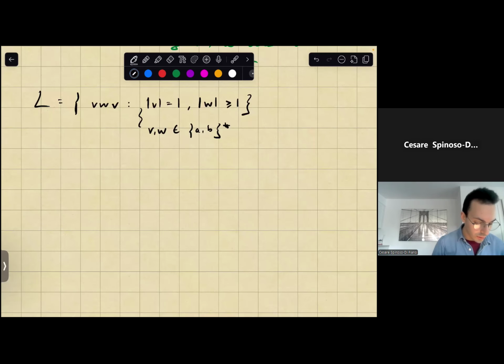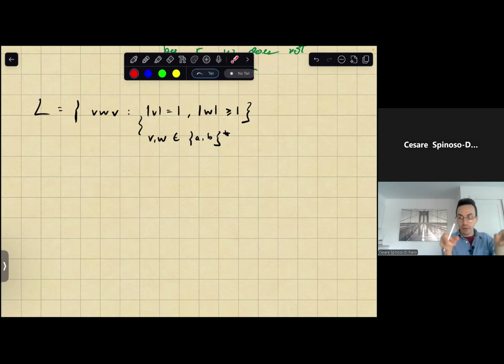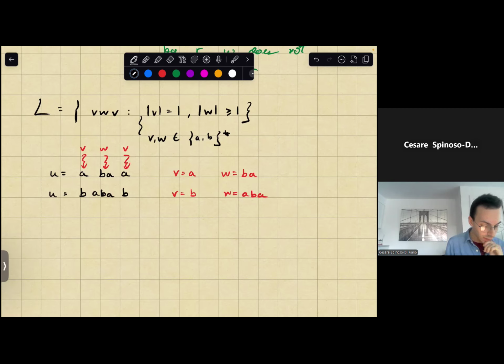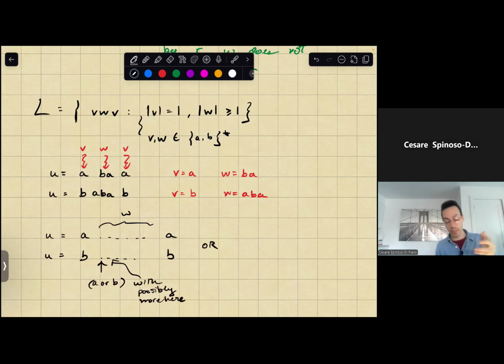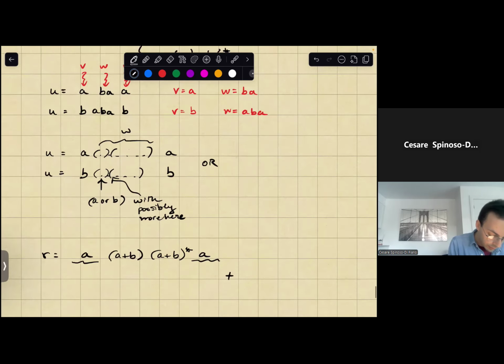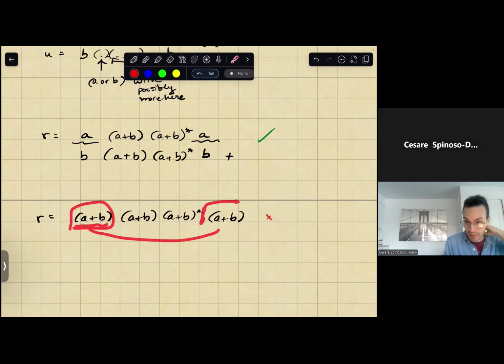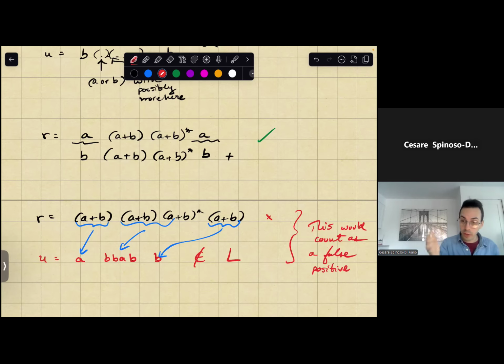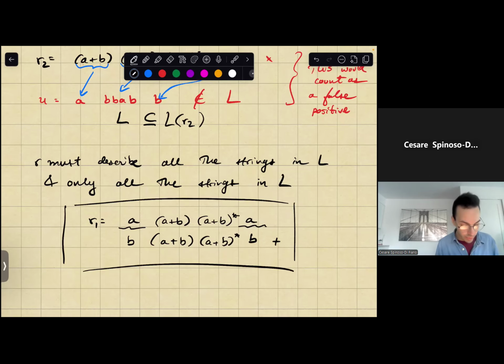Design regular expression for {vwv}